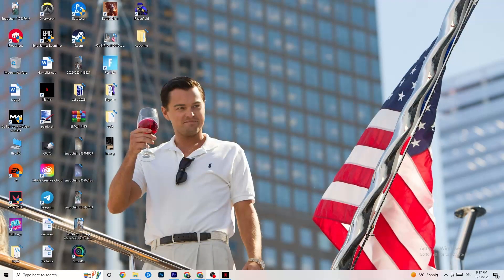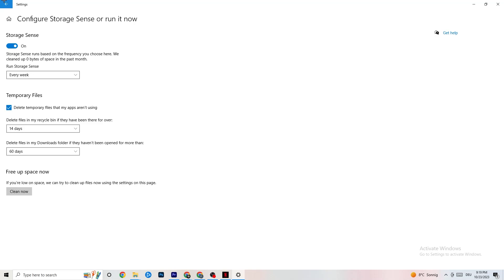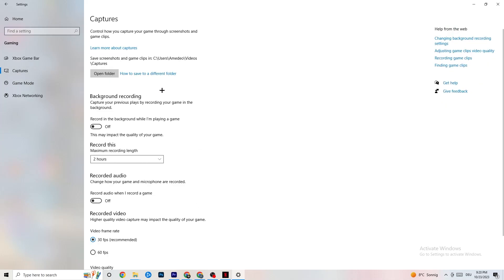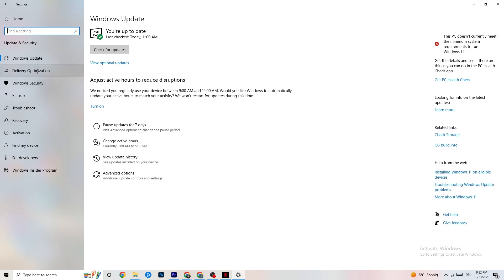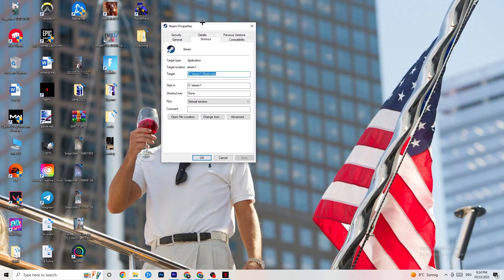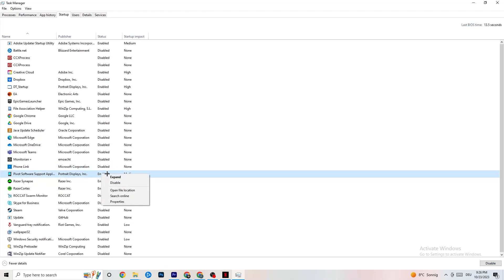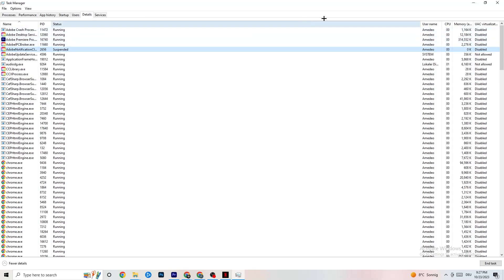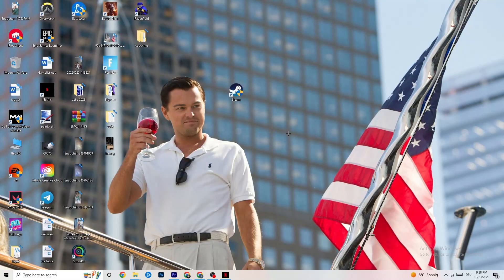Fix Conan Exiles FPS Drops & Stutters (100% FIX)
Tired of those frustrating FPS stutters and drops in Conan Exiles while surviving in the harsh wilderness of Hyboria? You're not alone, and we've got the solutions you need! This video provides a comprehensive guide on how to fix Conan Exiles FPS stutters and drops on your PC.

In this video, we'll address the following key topics:

Identifying the root causes of Conan Exiles FPS drops and stutters, so you can pinpoint the specific issues affecting your gameplay.
Step-by-step instructions on how to boost FPS and improve performance in Conan Exiles, whether you're gaming on a low-end or high-end PC.
Proven methods to fix lag issues and ensure a smooth gaming experience in Conan Exiles.
Strategies for addressing FPS drops and stutters, so you can fully enjoy your adventures in Hyboria without interruptions.
Say goodbye to those pesky Conan Exiles FPS stutters and drops. Watch this video, follow the provided tips, and elevate your gaming experience to a whole new level.